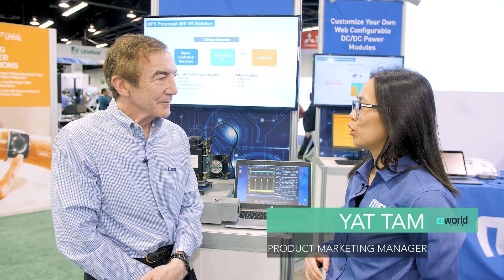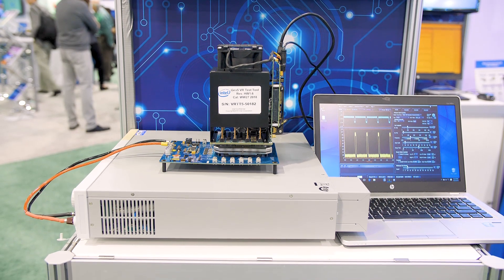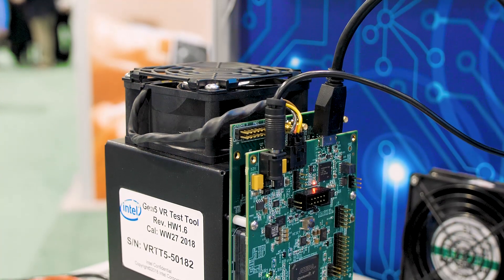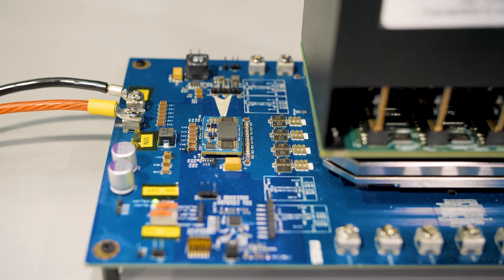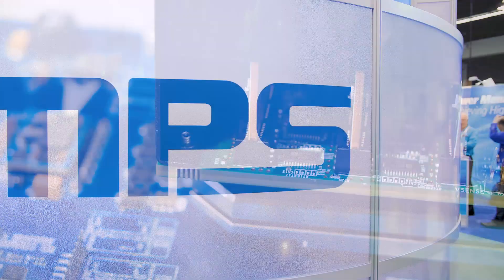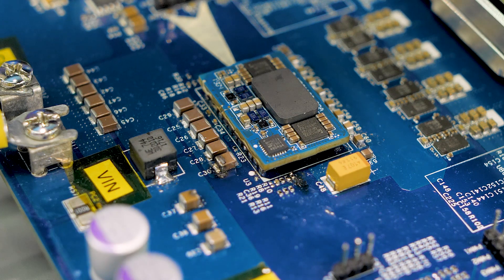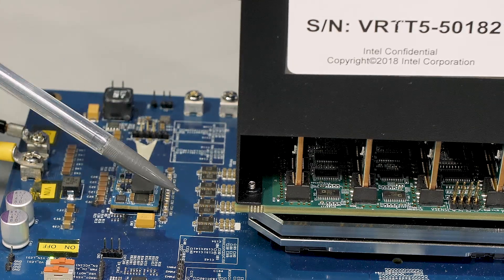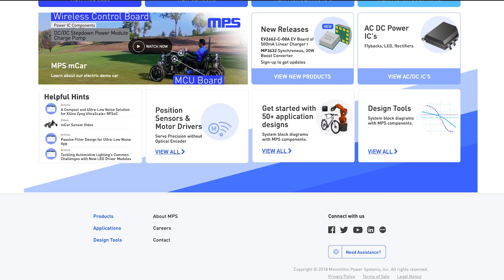APEC 2019: Monolithic Power Systems New 48V-1V solution for CPU, SOC, or ASIC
In this video, Yat Tam showcases Monolithic Power Systems new 48V VR solution for CPU, SOC, or ASIC controllers that matches their 12V-1V conversion efficiency. The new solution consists of a two-stage structure; a first stage soft-switching LLC resonant converter steps the 48V input down to an intermediate stage of 5-8V. That intermediate voltage is then fed out through the second stage; as simple as linear low-dropout regulators or synchronous buck regulators for higher power levels.